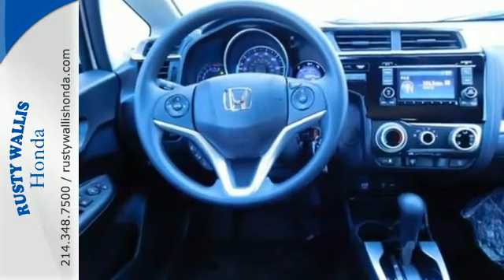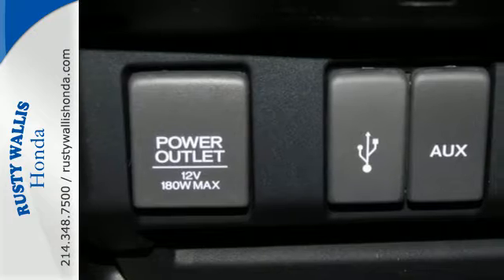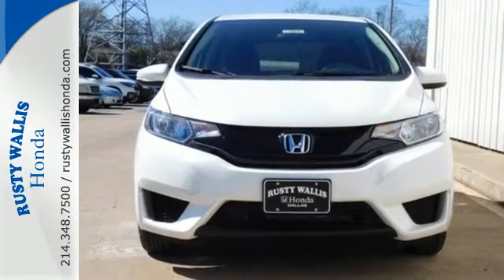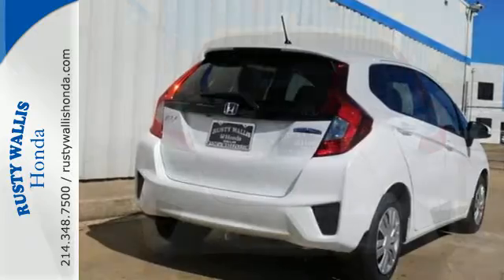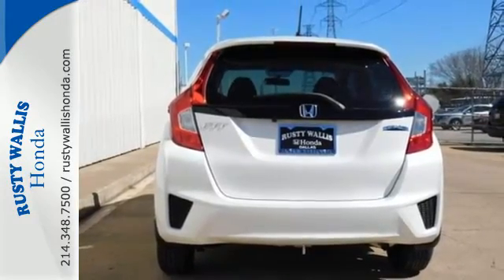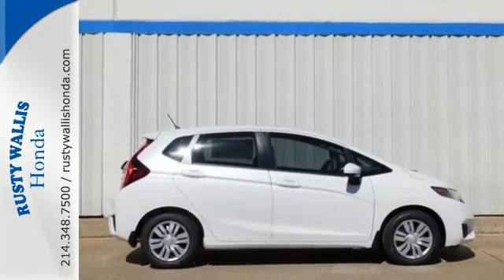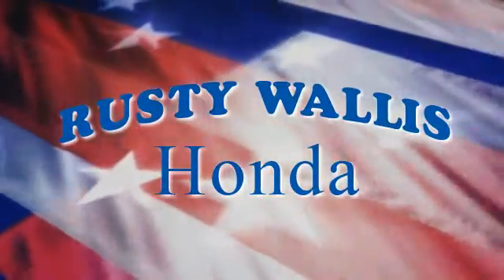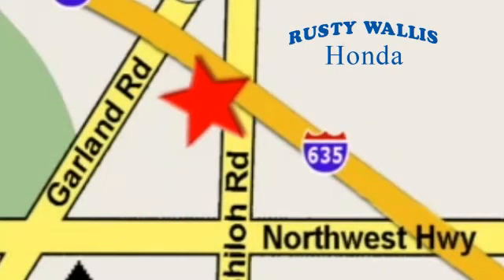2017 Honda Fit Dallas TX Fort Worth, TX #170942 - SOLD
Year: 2017
Make: Honda
Model: Fit
Trim: LX CVT
Engine: 4 Cyl - 1.5 L
Transmission: Variable
Color: White
Interior: Black/
Stock #: 170942
VIN: JHMGK5H56HS015963
FWD. Honda FEVER! Your satisfaction is our business! Come take a look at the deal we have on this wonderful-looking and fun 2017 Honda Fit. When H2O starts showing up in the weather forecast, the FWD power delivery will help keep you in control of things. brbr8 Time Presidents Award winner,the most of any Metroplex Honda dealer.Customer service,integrity and character is where we proudly hang our hat. Stop in and give us the chance to impress. Remember, Every Honda purchased at Rusty Wallis Honda comes with a maintenance program that includes your first two oil changes free!

Address:
12277 Shiloh Road